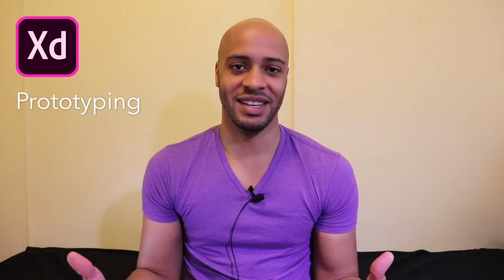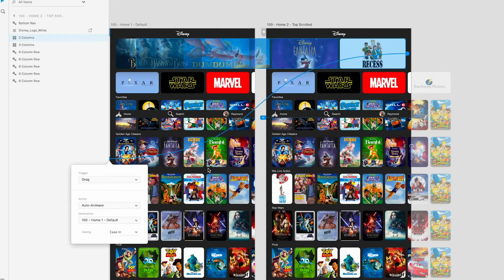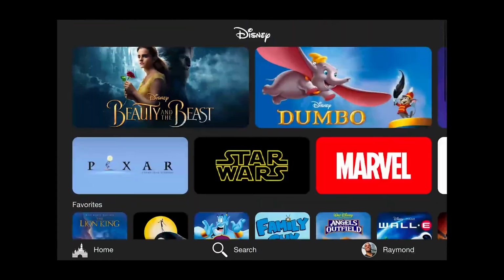Software I Use for UX and Digital Product Design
In this video I run through all of the different software programs I use for UI, UX, and digital product design.